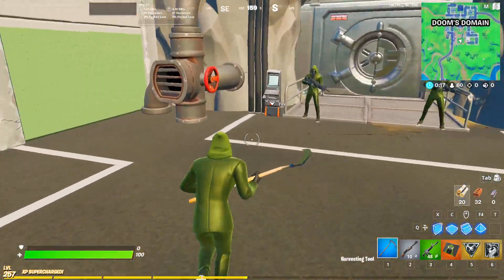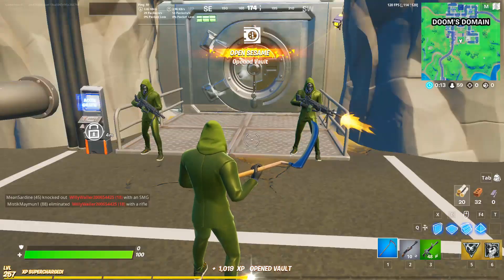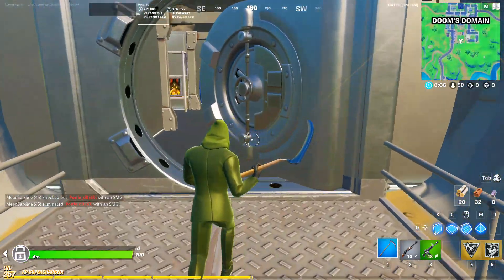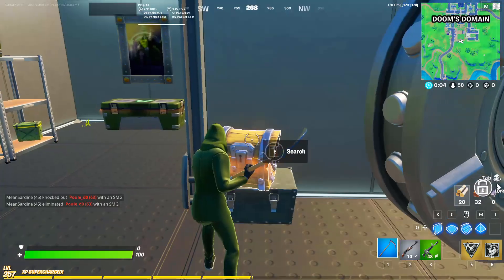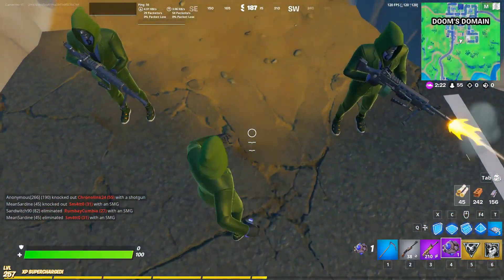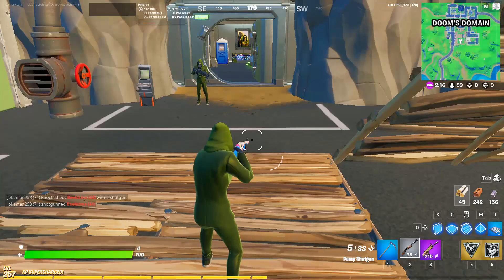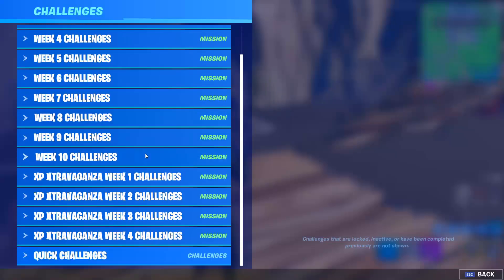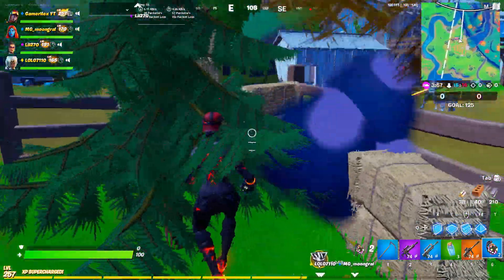Hit Multiple opponents with boogie bombs or shockwave grenades Fortnite